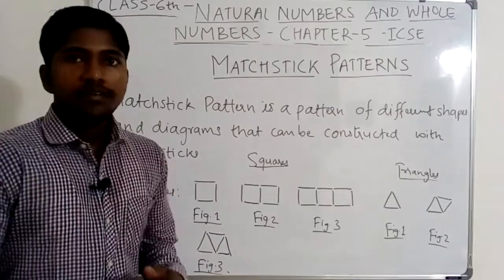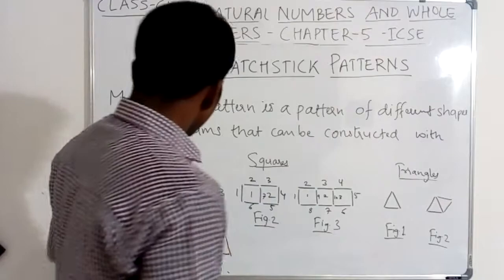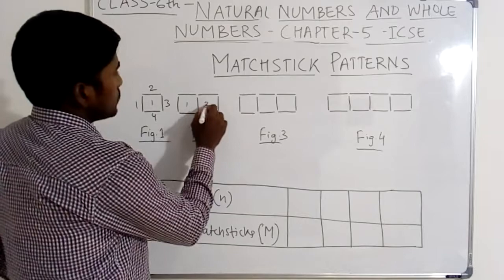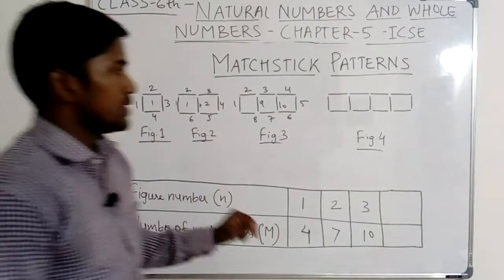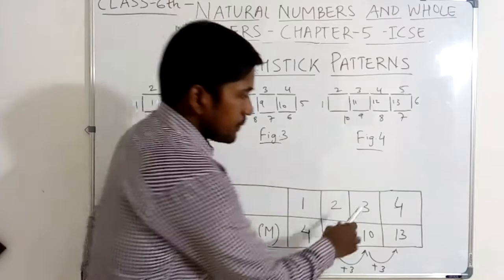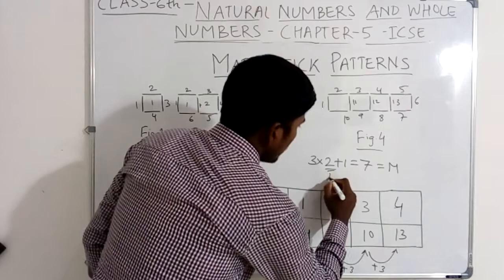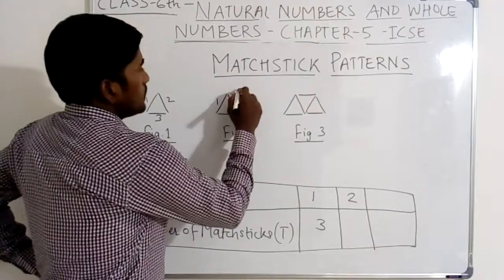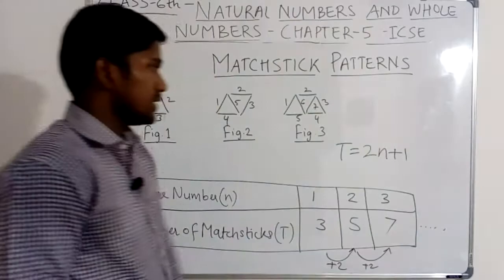Matchstick Patterns - Introduction - ICSE Maths Class 6th - Chapter 5.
ICSE Maths Class 6th is the Platform Where You will be able to Learn Class 6th Maths of ICSE Board. Refer the following Book for Study:
"CONCISE Mathematics-Middle School CLASS-6"
Author: R.K. BANSAL
Publisher: SELINA PUBLISHERS PVT.LTD.